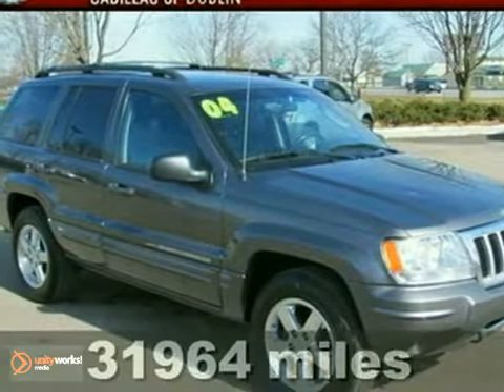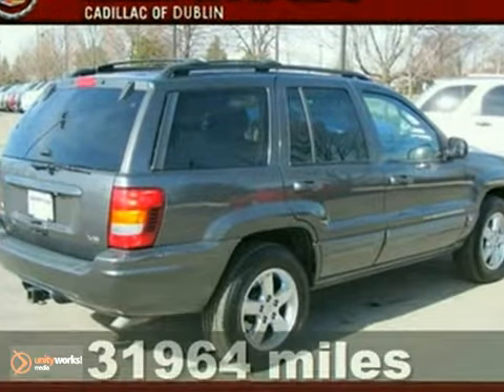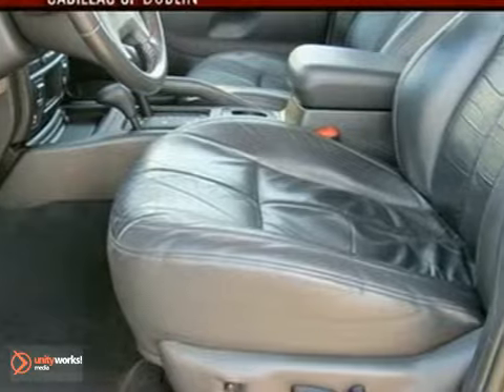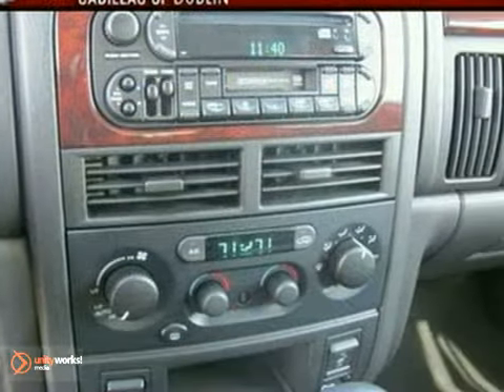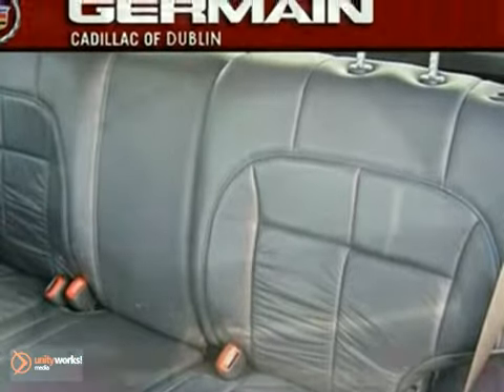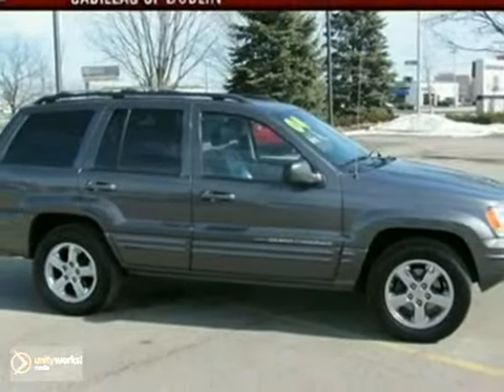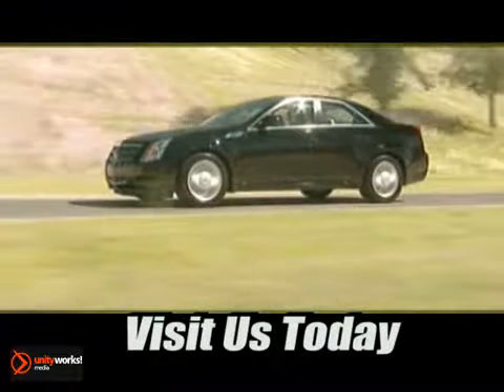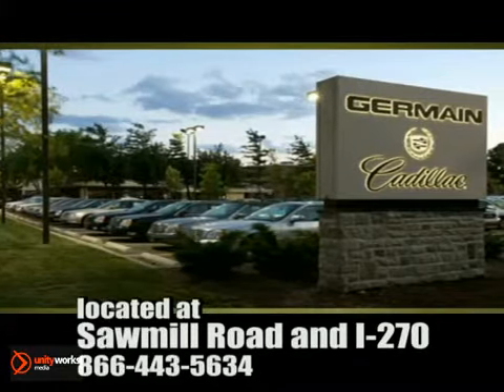2004 Jeep Grand Cherokee P2167 in Columbus OH Central, OH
SOLD - If you are looking for real value on a great used car, Germain Cadillac of Dublin in Columbus OH invites you to come in and test drive this 2004 Jeep Grand Cherokee, stock# P2167. We are conveniently located near Columbus OH Central, OH and known for our great selection, reliability and quality. Come take a look at this 2004 Jeep Grand Cherokee today.

6755 Sawmill Rd
Columbus OH Central OH, 43017

At Germain Cadillac of Dublin we value our long-term customers and our first time customers in Columbus OH, which is why we offer you the best value for your trade-in on a Columbus used car!

We also offer a wide selection of quality used Cadillacs in Columbus OH priced at the most competitive price. Keeping your Columbus used car priced accurately, no pricing gimmicks!